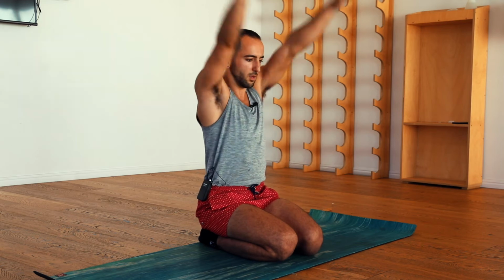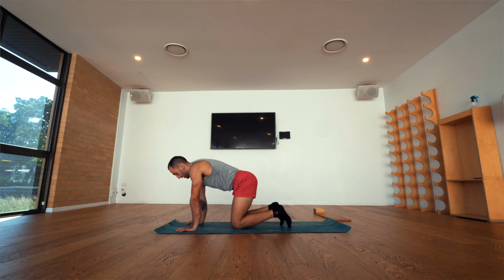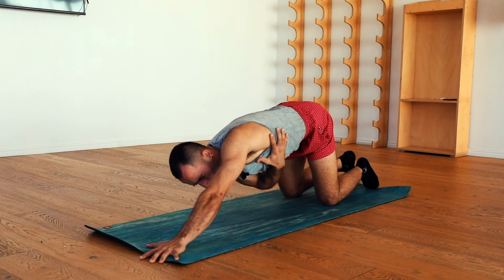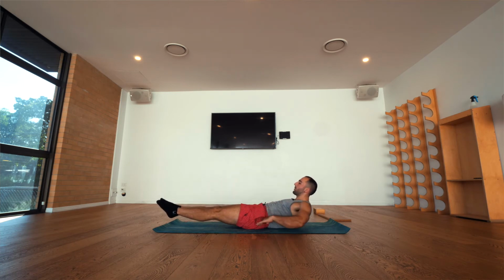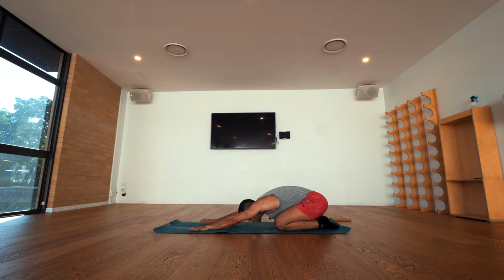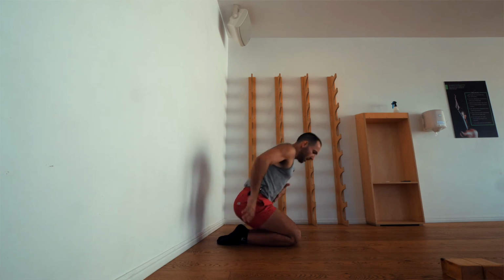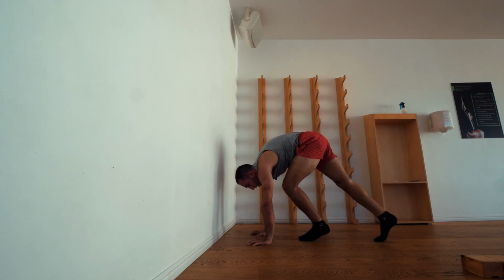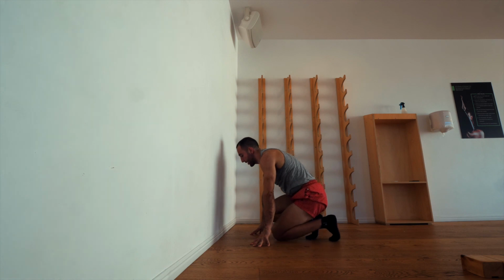Handstands Sessions | Episode 1 - Intro to handstands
See the world from a new perspective and get inverted with Moe!!